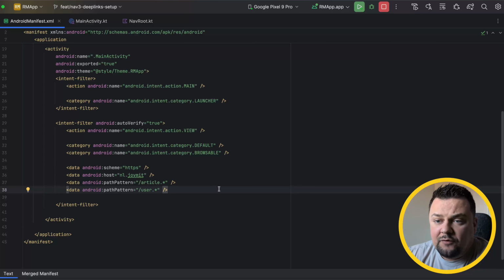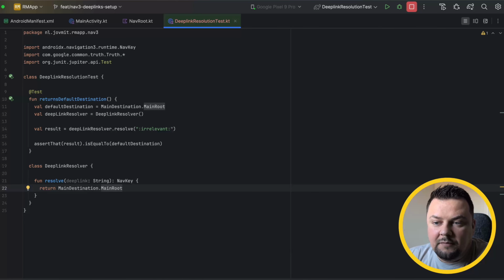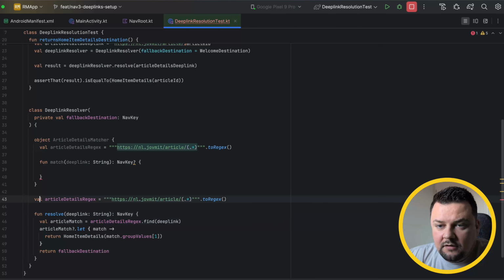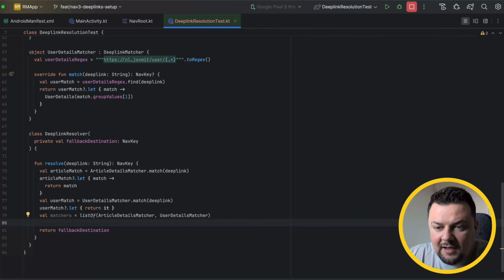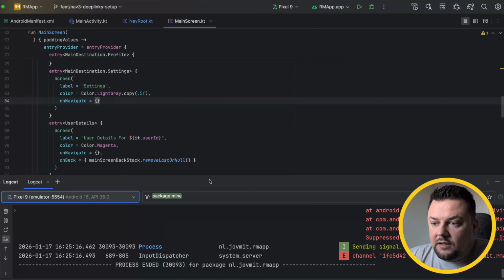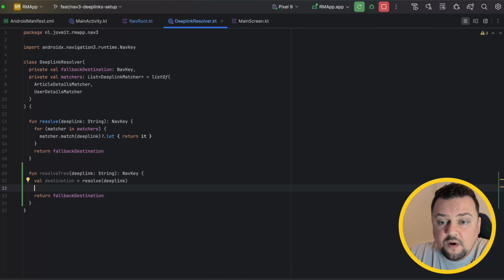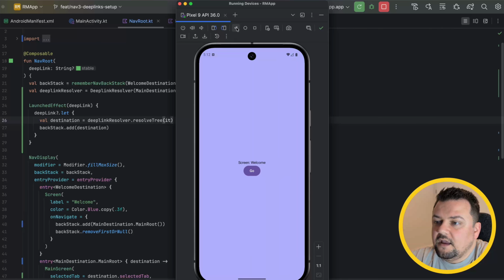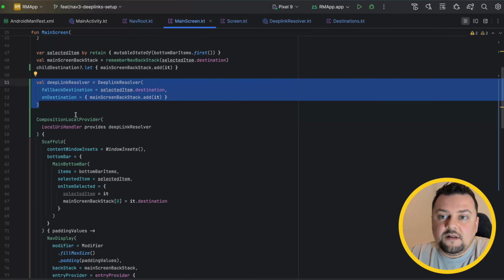How To Handle Deeplinks With Nav3 In Jetpack Compose (Full Guide)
🔥 Level up your Android Dev game & land roles that pay $100K-500K/y